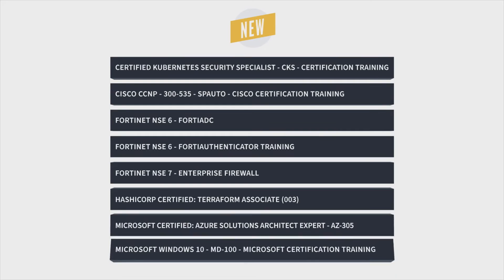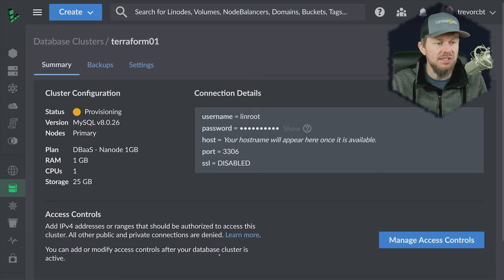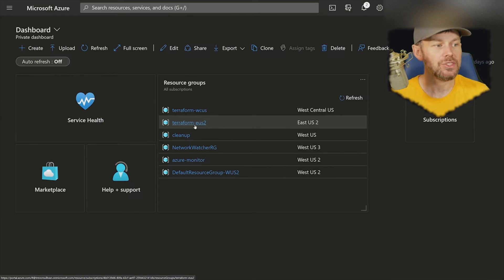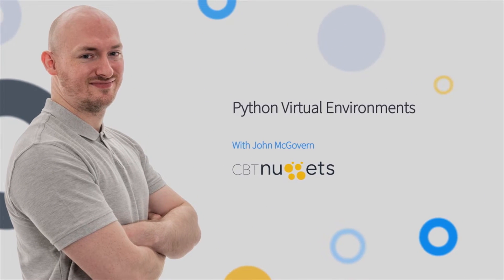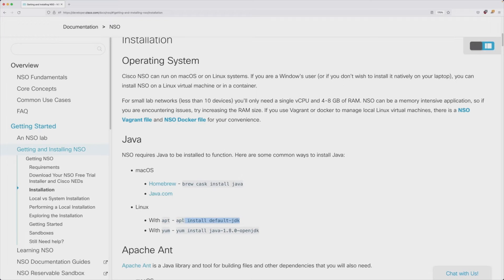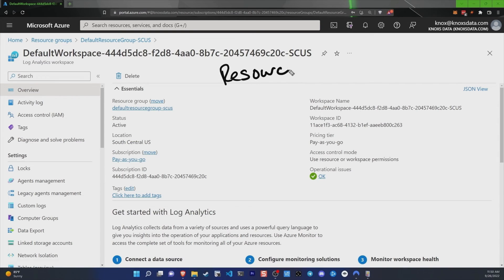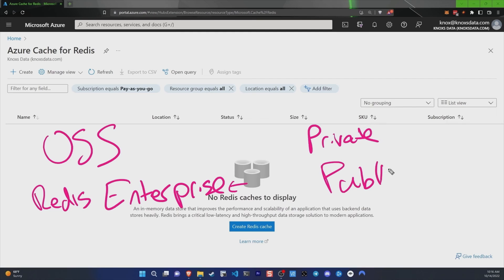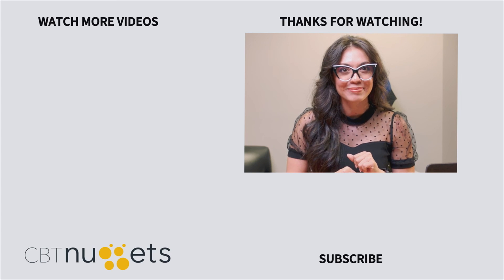New IT Training Courses | CBT Nuggets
Our trainers have been busy. In the past month, we’ve released a wide range of training designed to help IT pros like you achieve your goals in 2023. Learn about some of our newest courses, which cover everything from Cisco networking to implementing Microsoft Azure solutions to coding tools like Terraform!

We're hiring trainers!